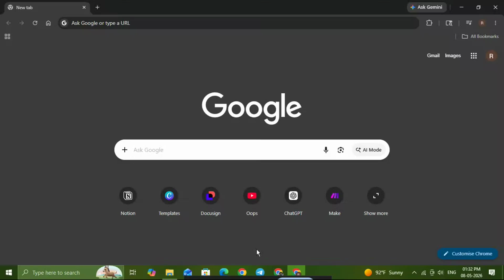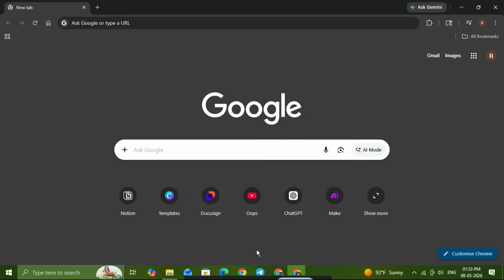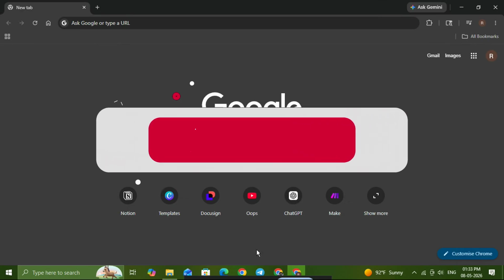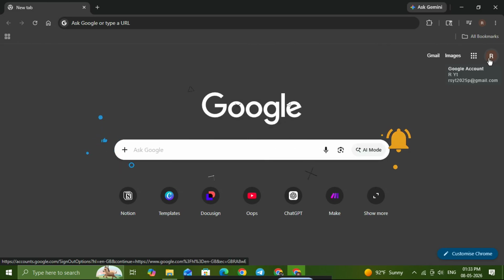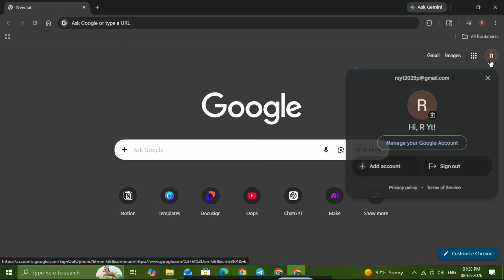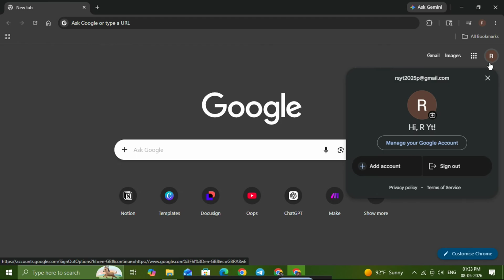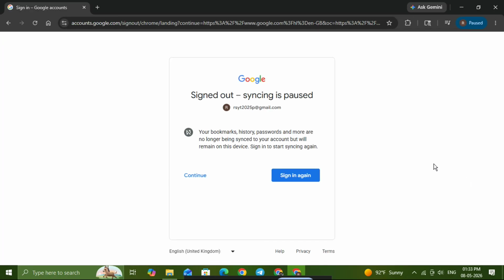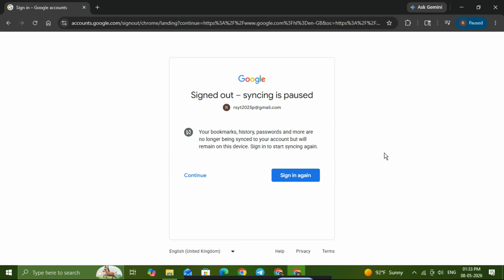How To Sign Out Of Chrome Account (Quick Guide)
Learn how to sign out of your Chrome account quickly using the profile menu in Google Chrome. This simple tutorial shows you exactly where to click to sign out on desktop.

🕚Timestamps:
0:00 Intro
0:14 Open Chrome Profile Menu
0:27 Click Sign Out
0:40 Outro

✍️What You'll Learn In This Video:
• How To Open The Chrome Profile Menu
• How To Find The Sign Out Option In Chrome
• How To Sign Out Of Your Google Account In Chrome
• How To Switch Chrome Profiles Safely
• How To Protect Privacy On Shared Computers

💡Pro Tips:
• Double-check the profile icon before signing out if you use multiple Chrome accounts.
• If you’re on a shared device, sign out and close Chrome when finished.
• Use separate Chrome profiles to keep work and personal browsing organized.